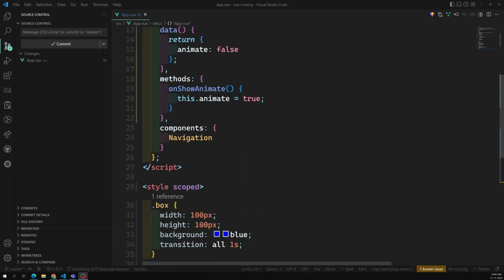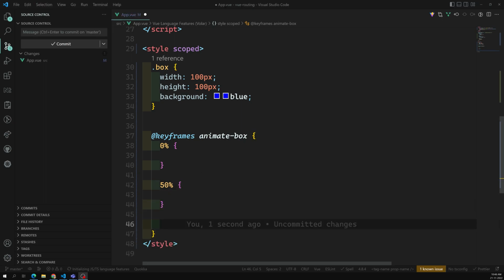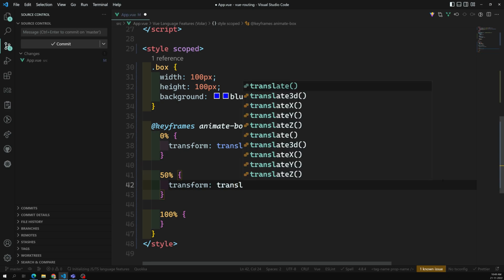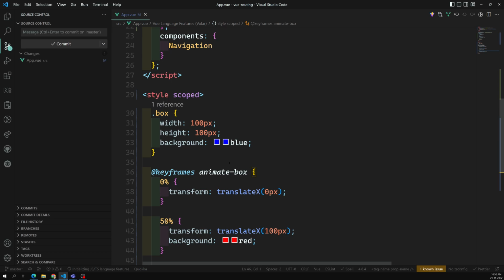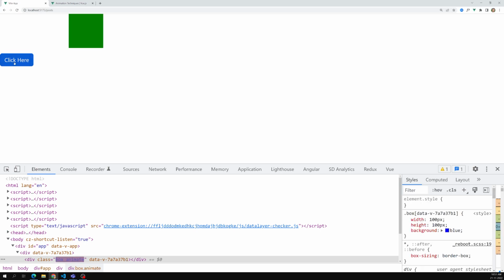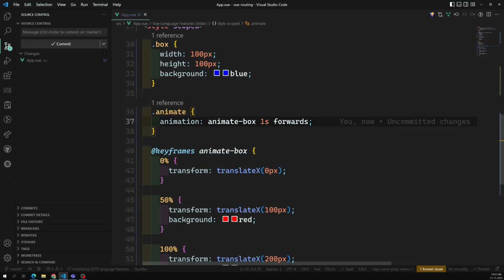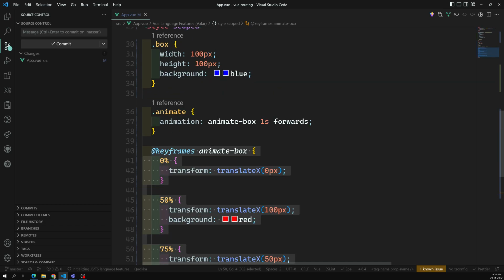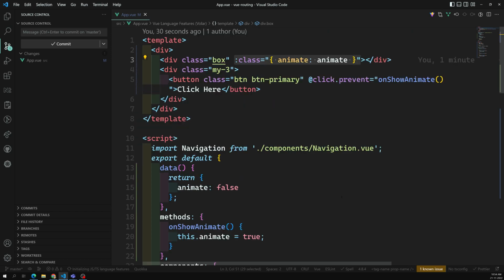56. Apply Animations Keyframes Property in Vue 3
In this video we will see how to apply animations using keyframes property in Vue 3